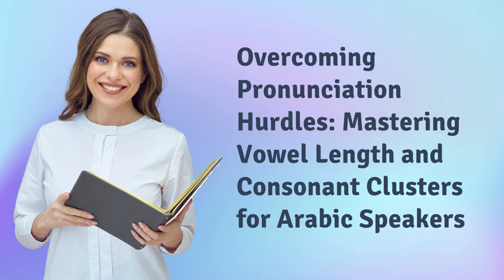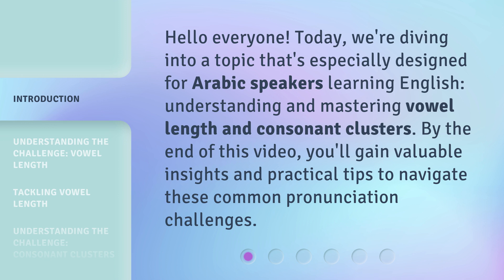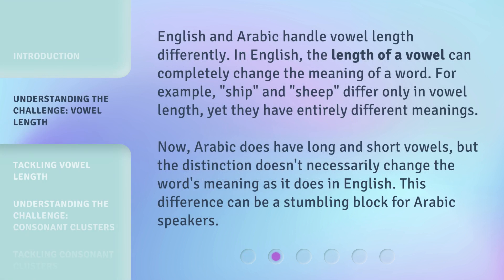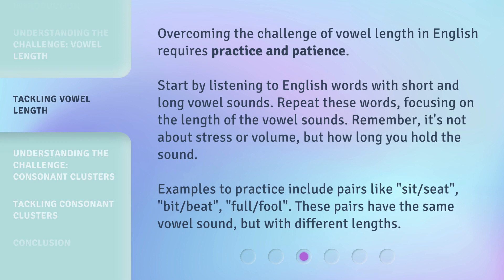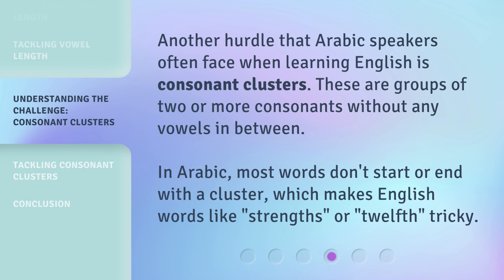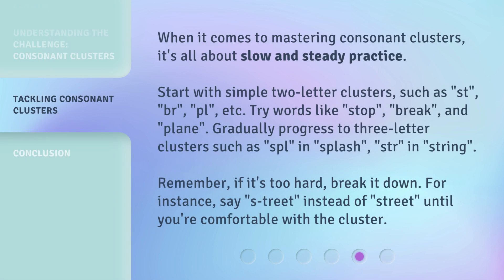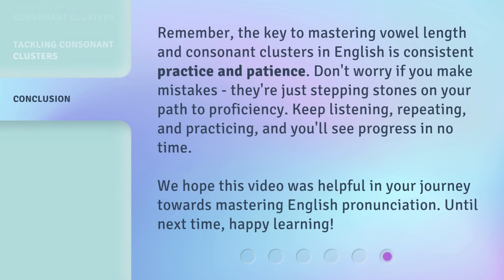Overcoming Pronunciation Hurdles: Mastering Vowel Length and Consonant Clusters for Arabic Speakers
Mastering Vowel Length and Consonant Clusters: A Guide for Arabic Speakers • Learn how to overcome pronunciation challenges in English for Arabic speakers. This video provides valuable insights and practical tips to master vowel length and conquer consonant clusters. Improve your pronunciation skills and enhance your English communication.

00:00 • Introduction - Overcoming Pronunciation Hurdles: Mastering Vowel Length and Consonant Clusters for Arabic Speakers
00:34 • Understanding the Challenge: Vowel Length
01:08 • Tackling Vowel Length
01:46 • Understanding the Challenge: Consonant Clusters
02:11 • Tackling Consonant Clusters